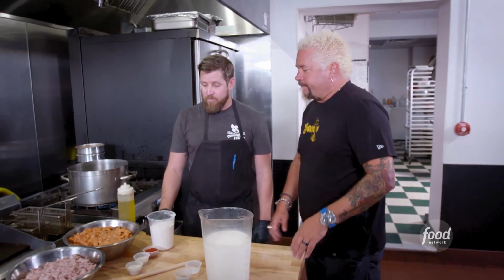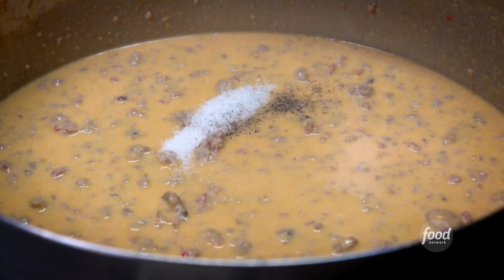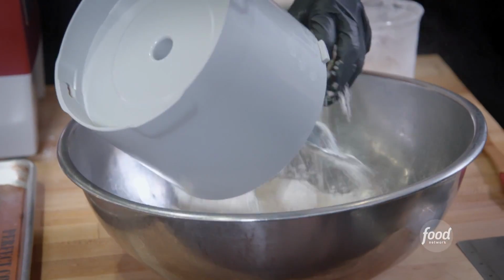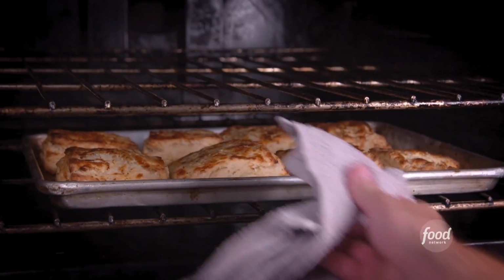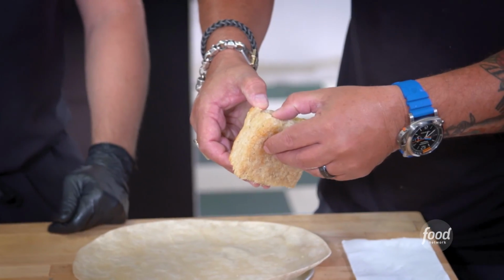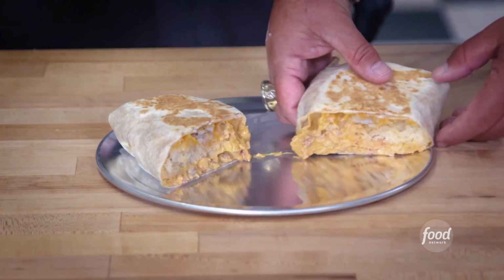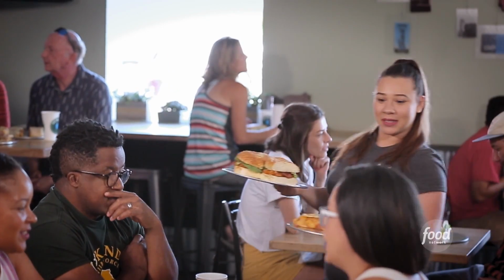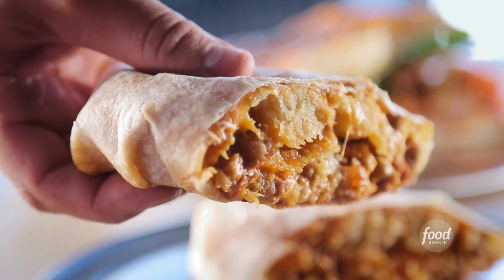Biscuits and Gravy BURRITO | Diners, Drive-ins and Dives with Guy Fieri | Food Network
Your favorite comforting breakfast dish wrapped up into a BURRITO? Life. Changing.